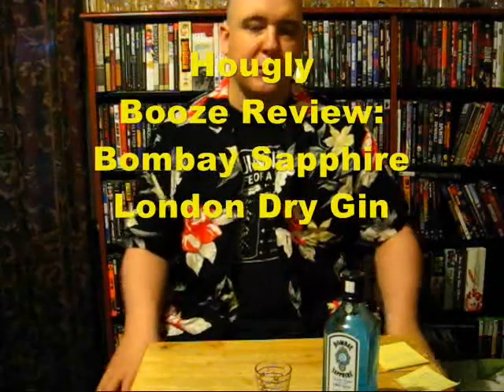Hougly Booze Review: Bombay Sapphire London Dry Gin.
The first bottle of booze purchased with my YouTube Ad money. This was requested months ago, and I can not recall who asked for the review. At any rate, this is quite a popular gin, and the second half of this video will show you how to make a very popular and easy to make cocktail: the gin and tonic.